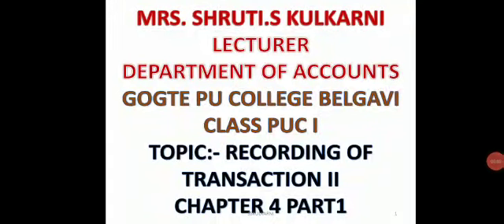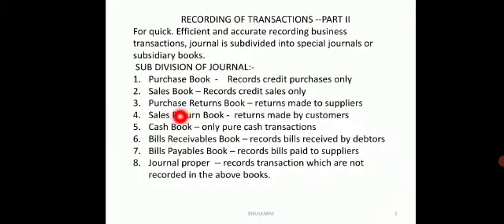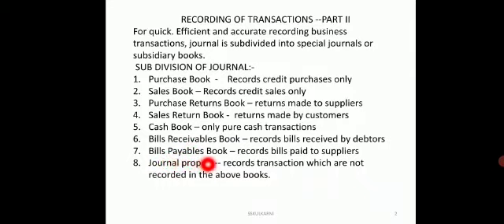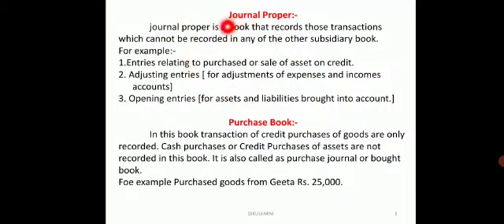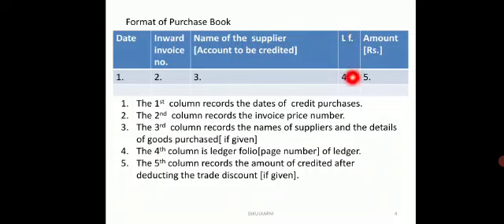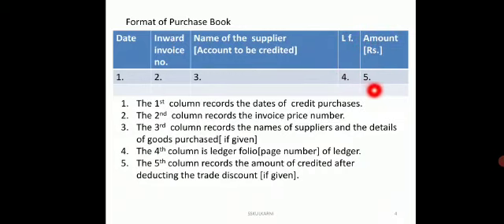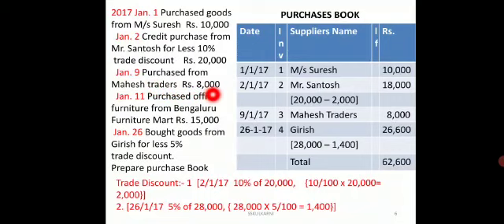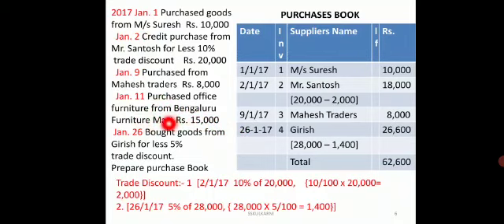By Prof S. S Kulkarni PU-I Class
Recording of transaction